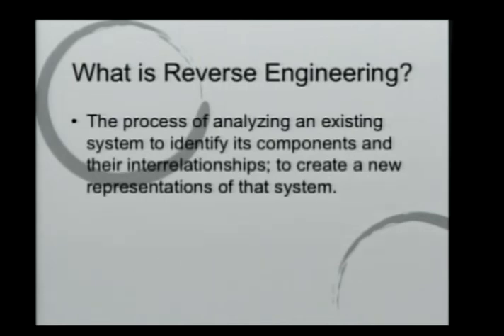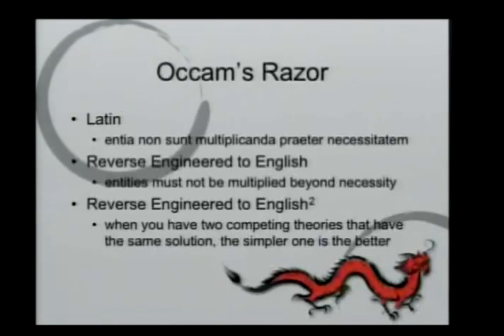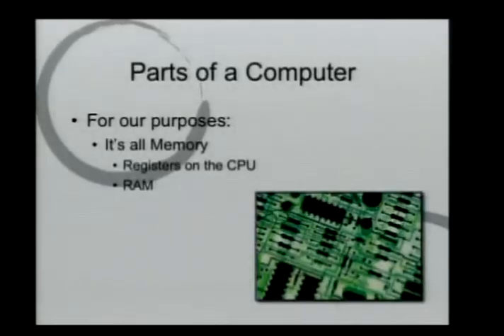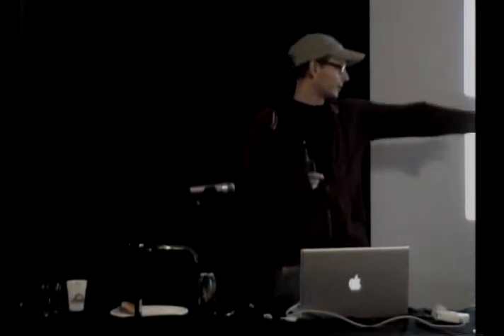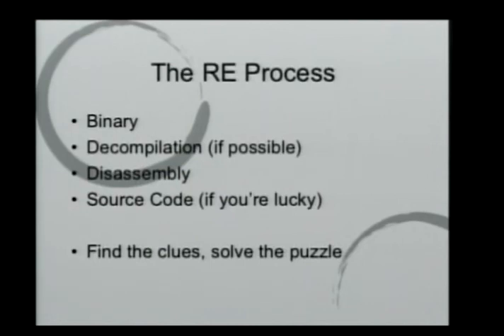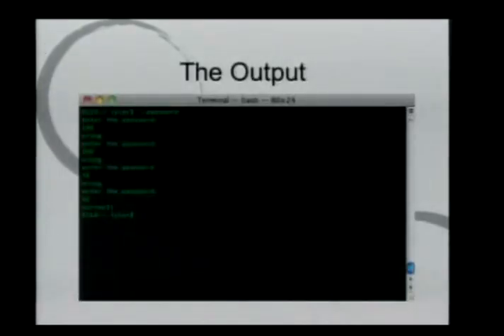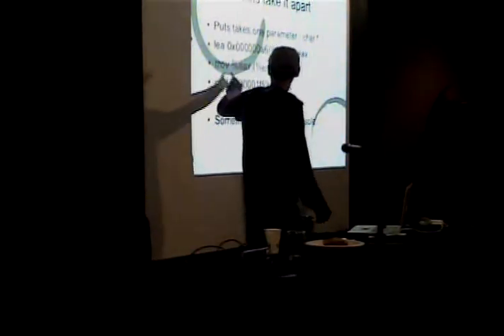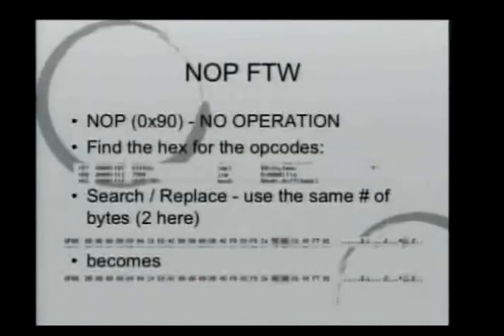Tyler Pitchford Introduction to Reverse Engineering PN